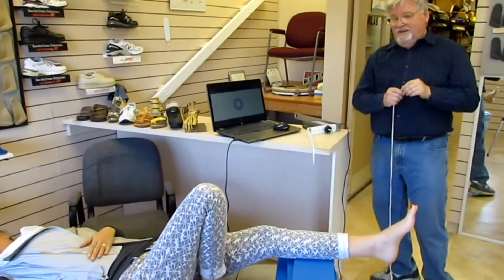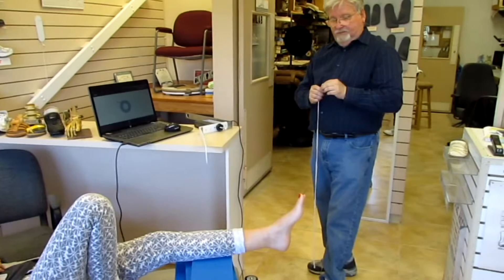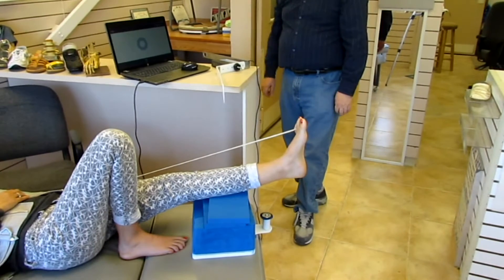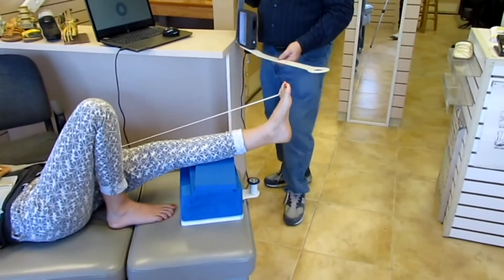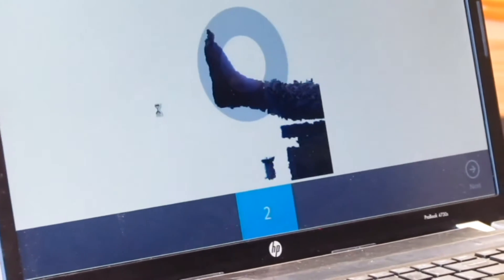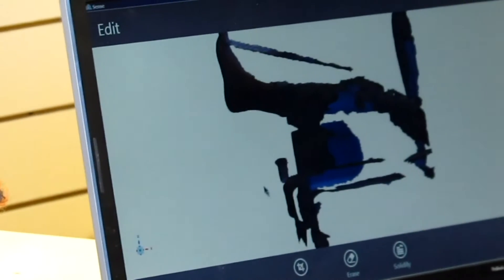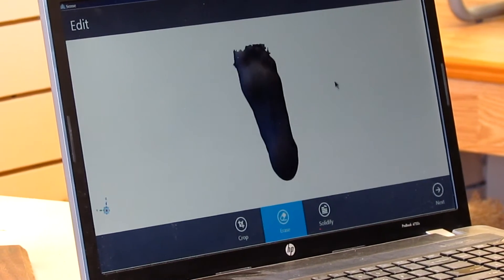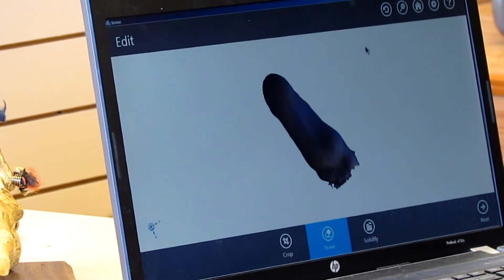3D Sense Scanner with Rod - $399!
3D Sense Scanner with Rod. Scan your patients foot in less than a minute. 100x better than plaster casting and foam box.